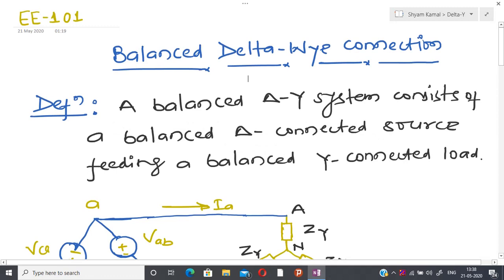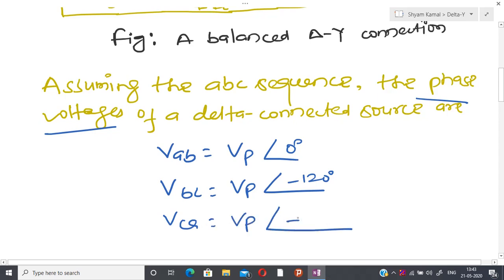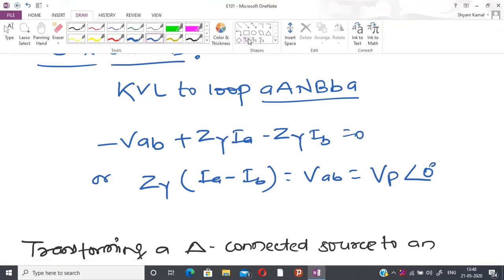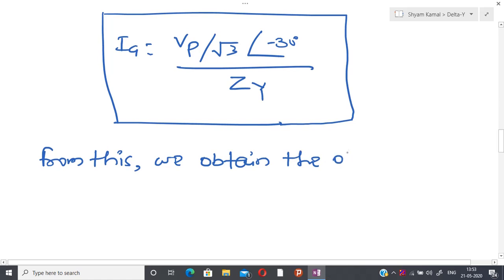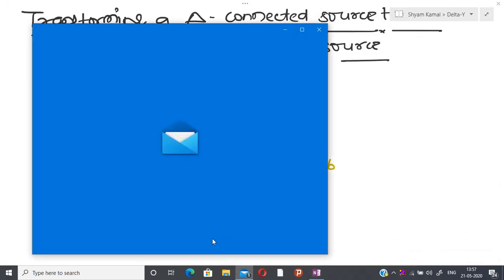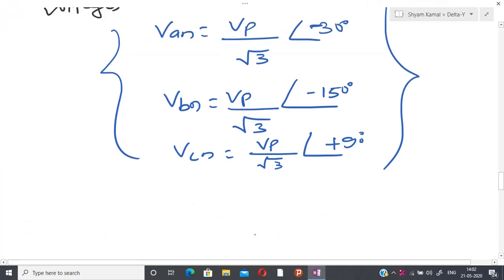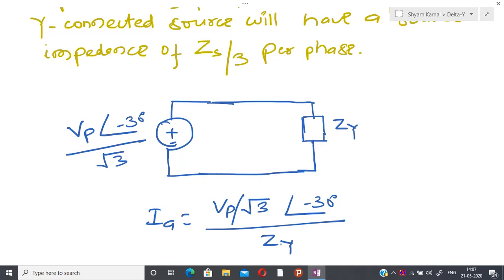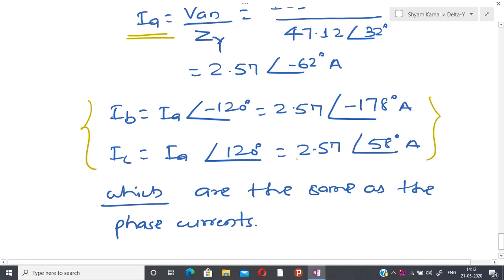EE 101: Lecture 32: Balanced Delta Wye Systems